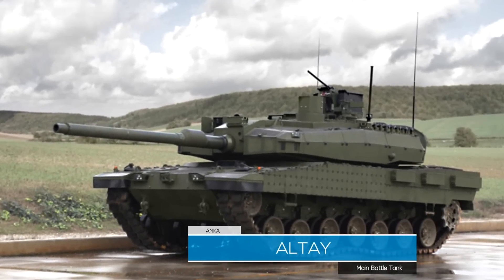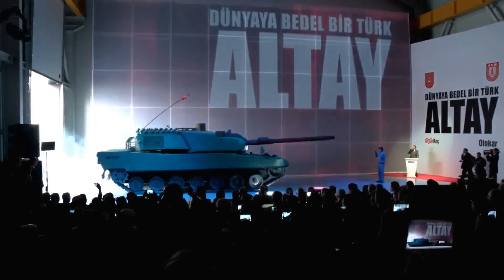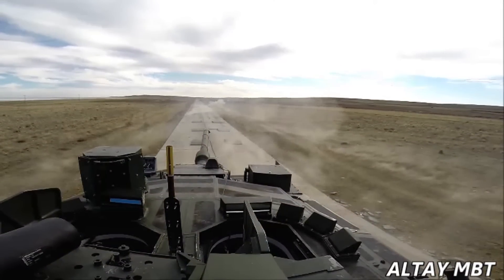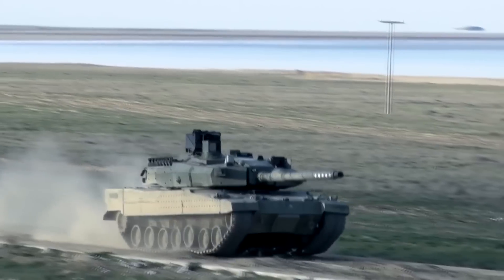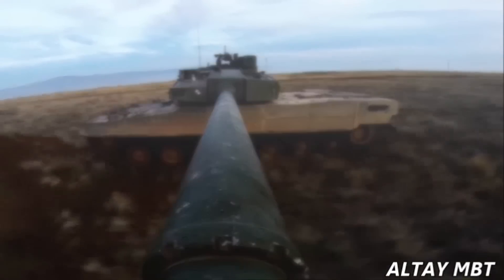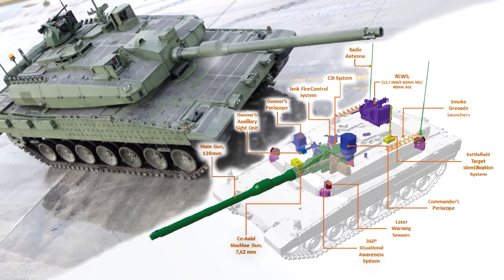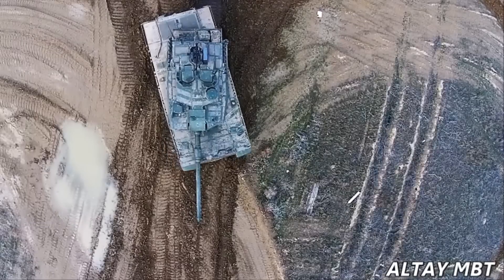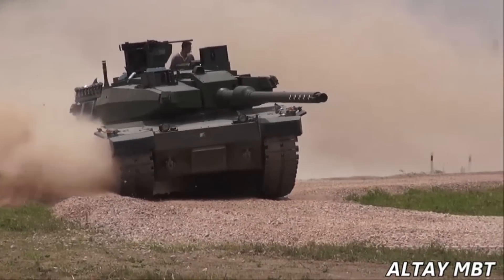ALTAY Main Battle Tank [EN] Основной боевой танк ALTAY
In this video we will show you detailed information about ALTAY Main Battle Tank.
In 2009 OTOKAR has started the work in the design and development project of Turkey’s first original main battle tank ALTAY that appointed by Undersecretariat for Defense Industries after Turkish Land Forces needs for modern main battle tank.

Приветствуем вас,в данном видео вы получите детальную информацию про основной боевай танк Турецкой Республики «Алтай»

В 2009 г. для нужд Сухопутных Войск Турецкой Республики "Подсекретариат для оборонной промышленности" начал проект создания отечественного танка во главе с Компанией OTOKAR,с того же года были начаты работы по спроектированию танка Алтай.